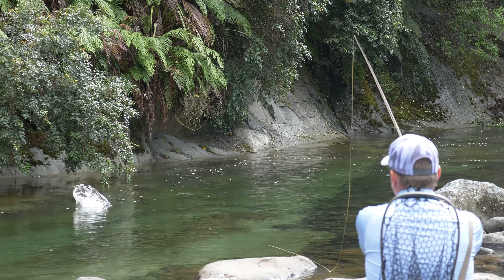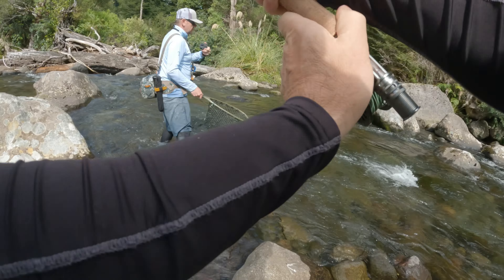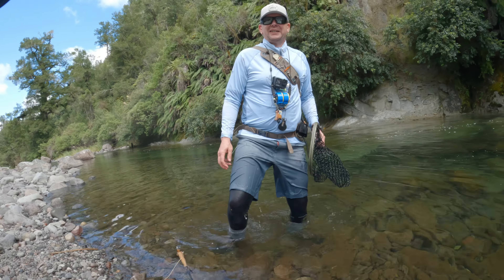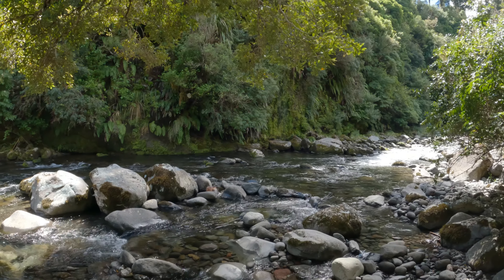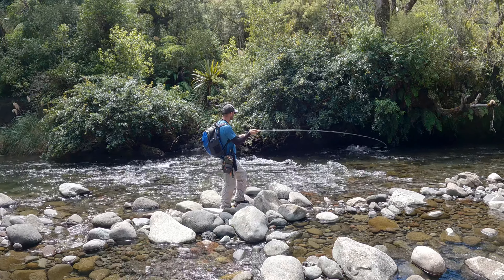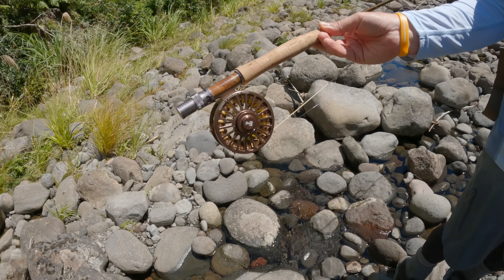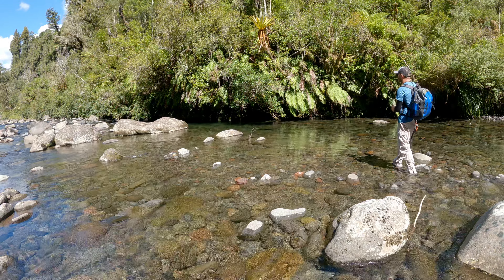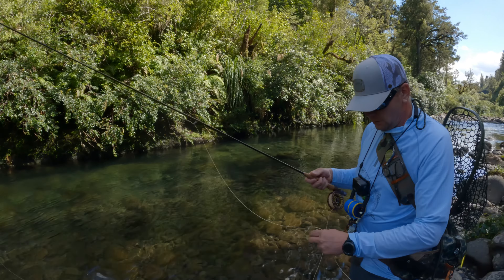Spectacular dry fly fishing for big trout!!!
Spot the trout, cast a dry fly, and get the eat, that's the ultimate fly fishing experience! The dry fly fishing on this river is spectacular.